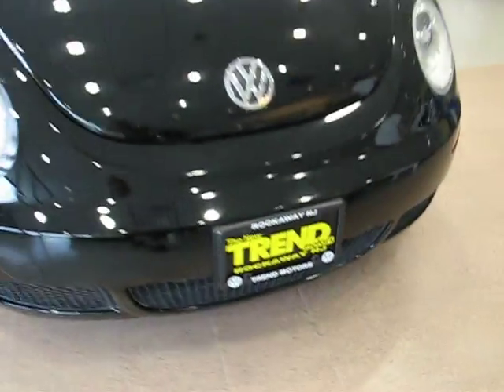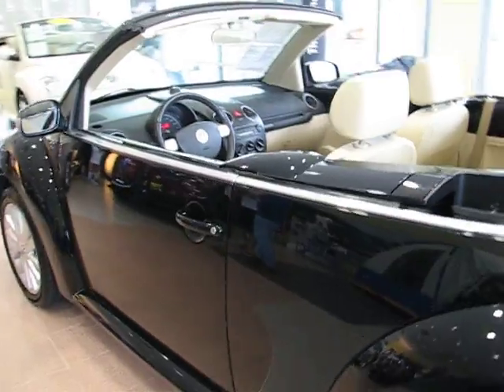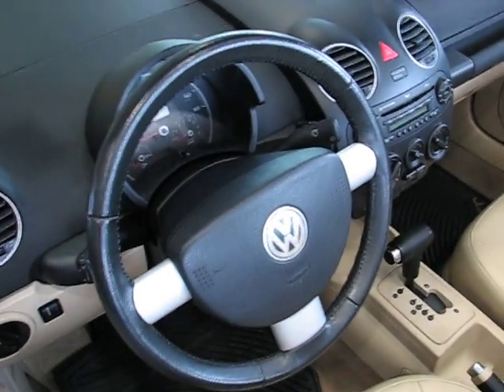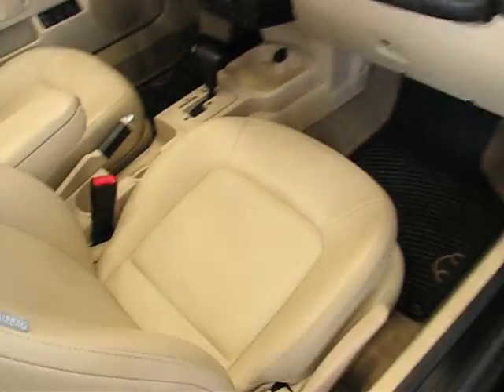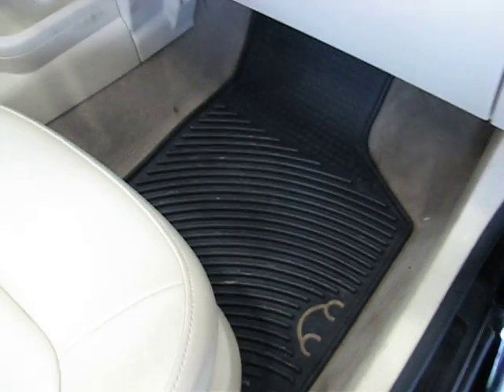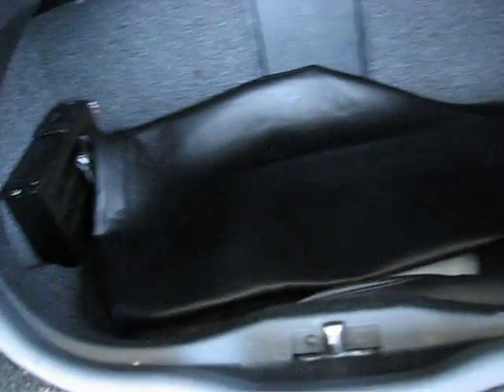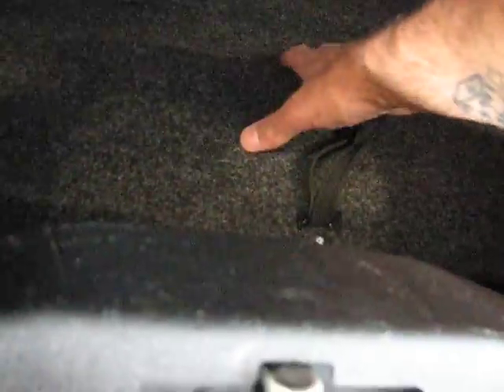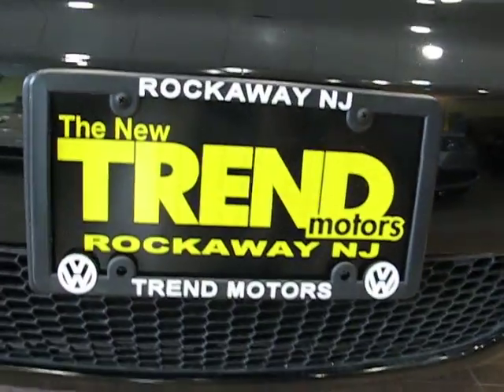2008 VW New Beetle Convertible SE (stk#P2322) for sale at Trend Motors Volkswagen in Rockaway, NJ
Get this one before the sunshine hits! The last of its kind, this black on beige on black 2008 New Beetle CONVERTIBLE is the SE trim package, giving you the sharp-looking 17" alloy wheels, partial power top, and leather wrapped steering wheel. For those cool spring nights, the front two seats are HEATED and the CD radio is all ready for Satellite tunes. Powered by the 2.5L 5-Cylinder engine and paired to a 6-speed automatic transmission, this 19K miles example is ready for its next owner to enjoy it to the fullest extent. Come on down to Trend Motors VW in beautiful Rockaway, NJ to get a close look at this rare Bug. We're located less than an hour from New York City and right around the corner from Morristown.